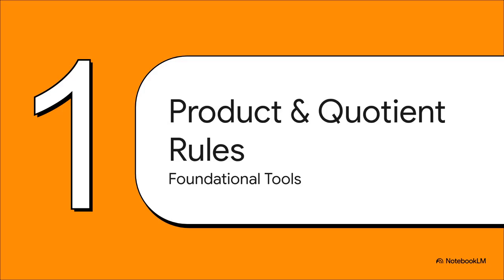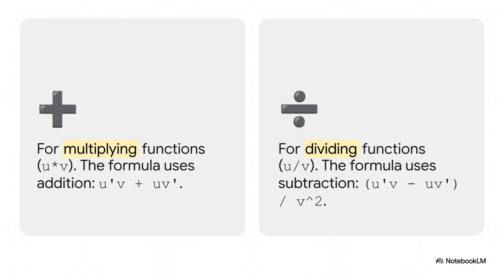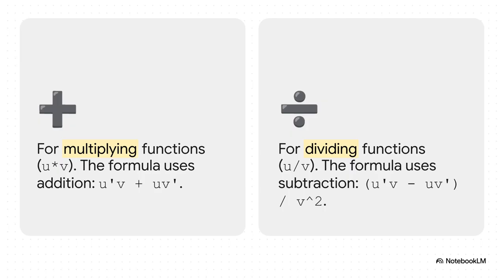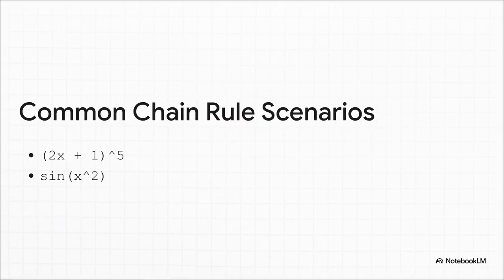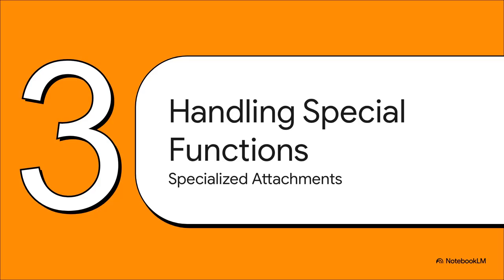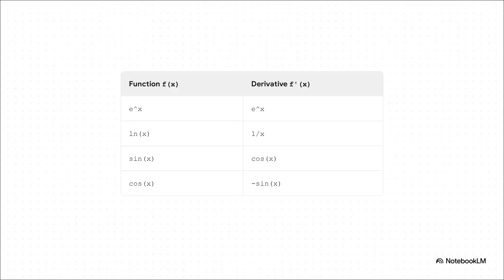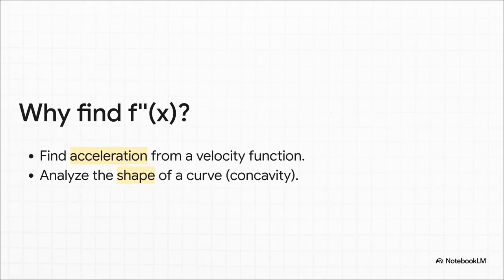STPM-Basic Techniques of Differentiation